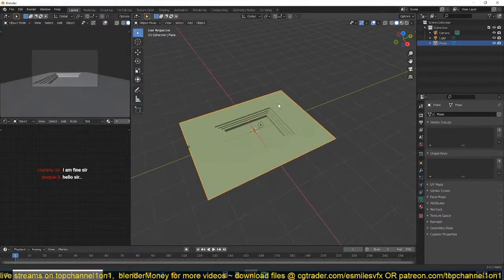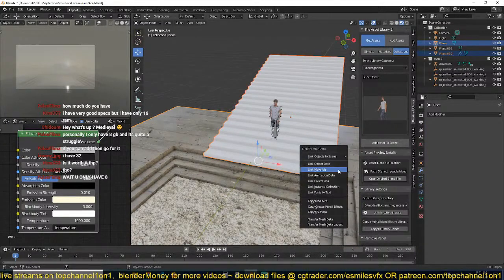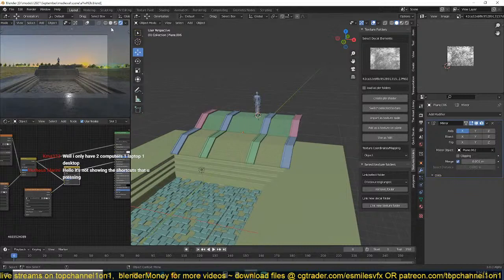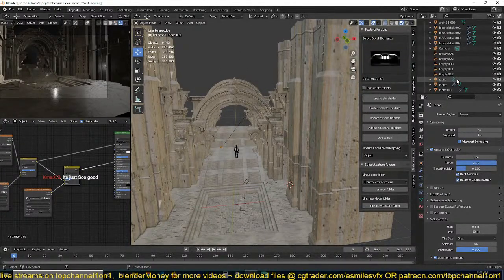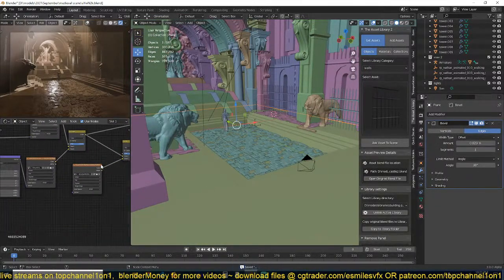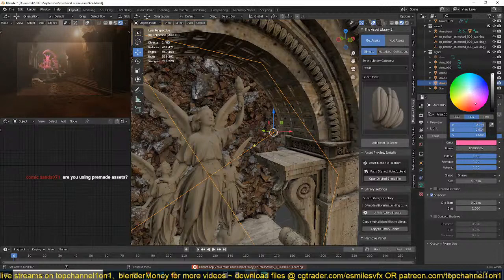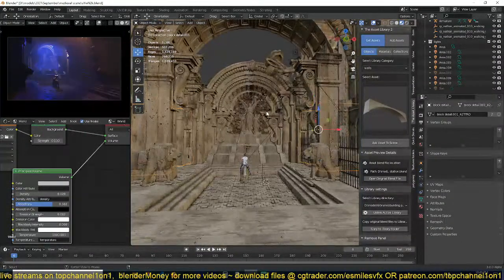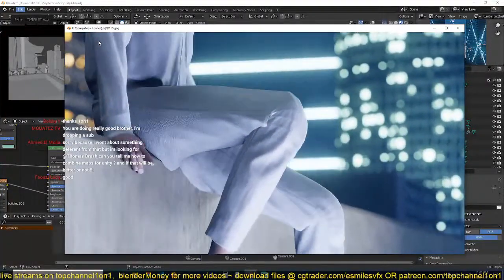🔴 blender live - creating a medieval scene in blender